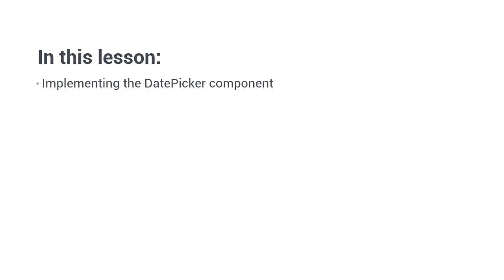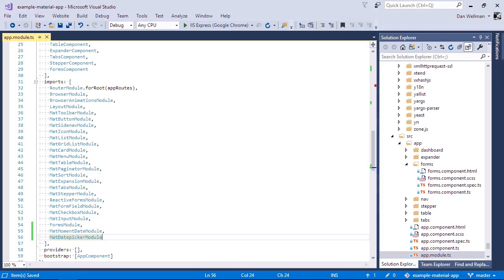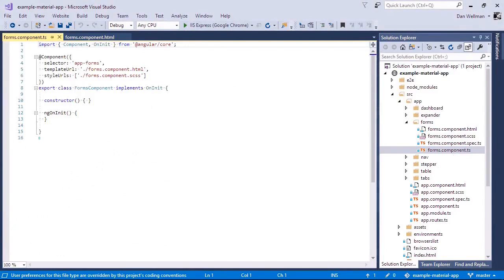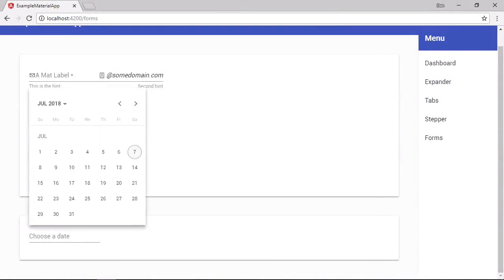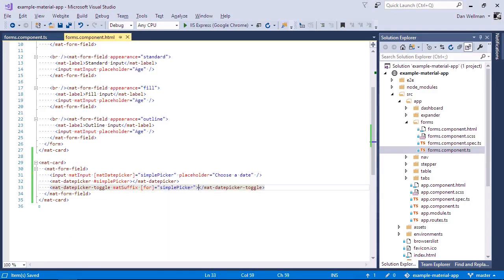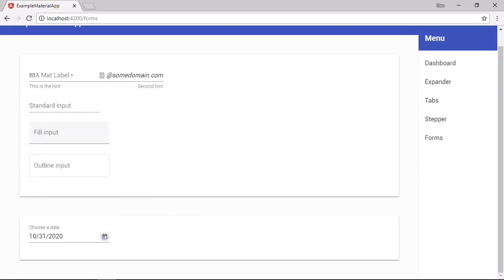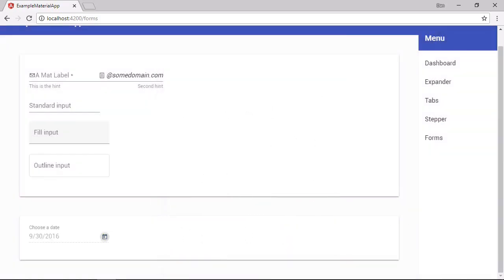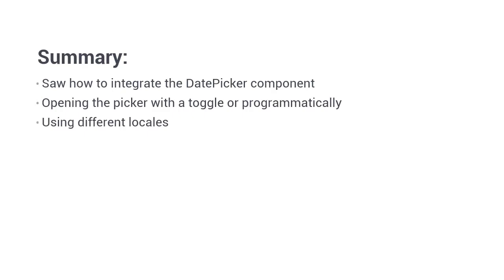Angular Material | 10 | Working With the Date Picker | codingindian.com